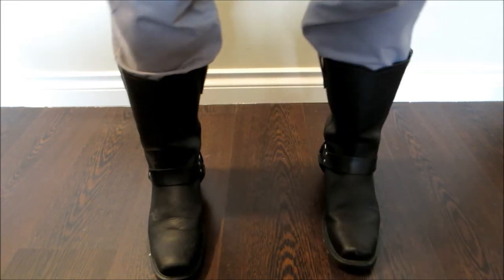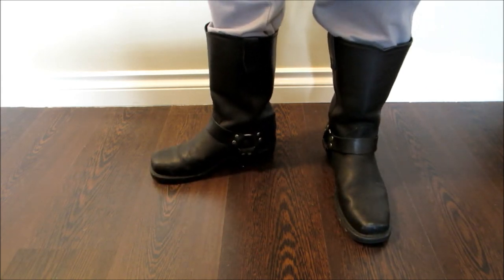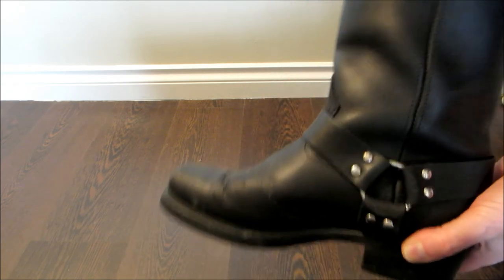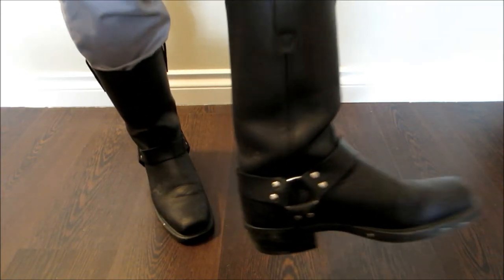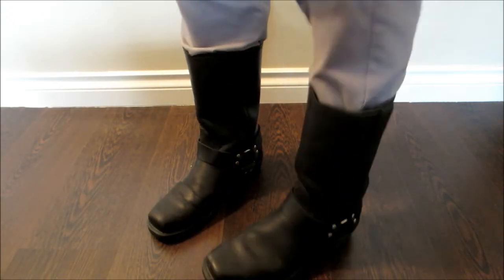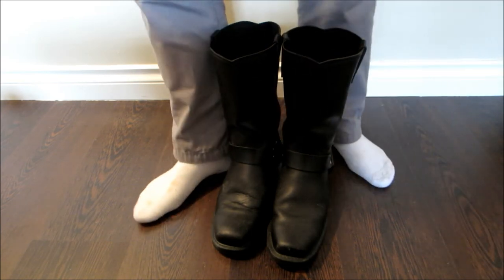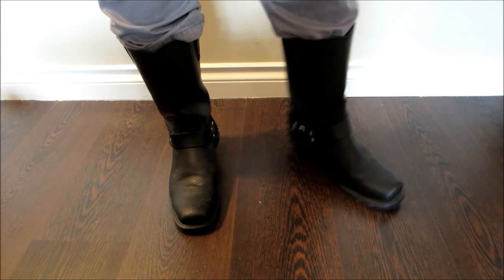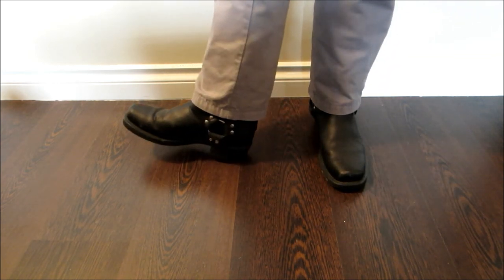these boots were made for walkin'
After the snowy winter we just had, I received a lot of odd looks from my coworkers about these boots I wore in the snow. They have a bit of a fun story to them and they certainly have traveled far!